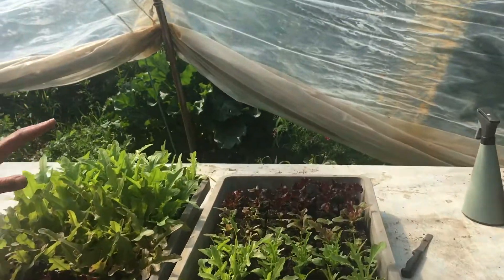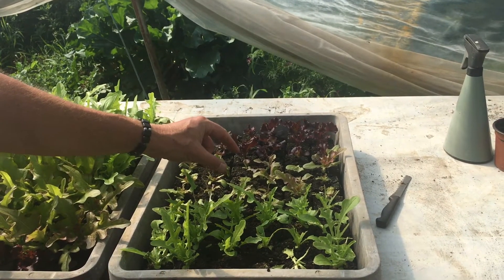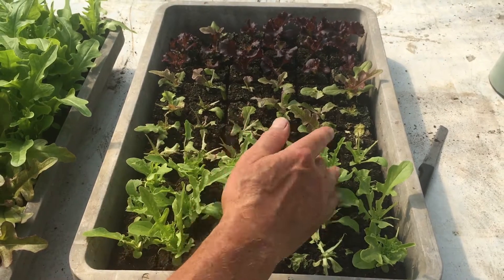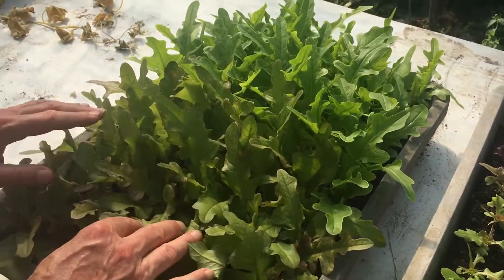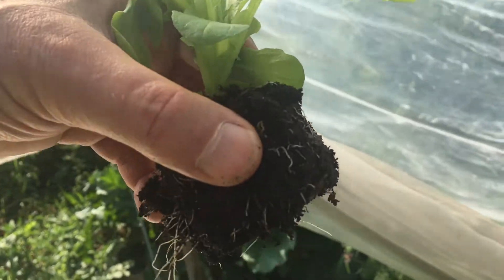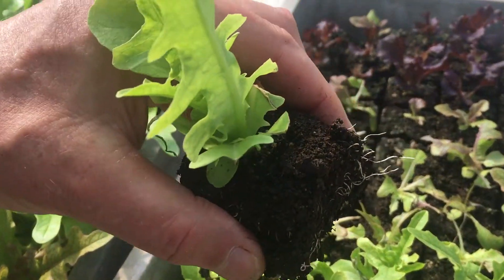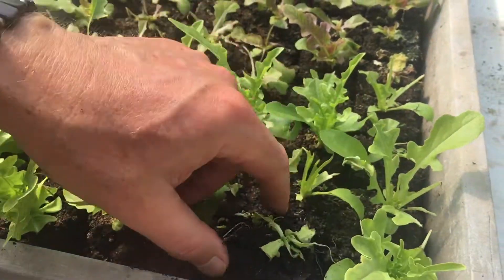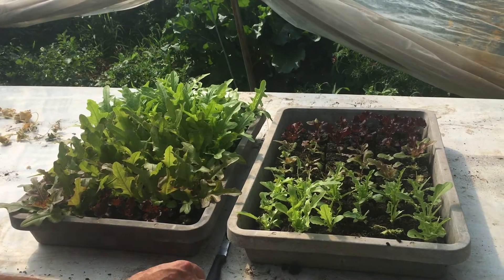Salad trial #2 - Wood vinegar productivity response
This video, the second of a series was recorded on the 23rd of July, 2021, showing the ongoing results of a wood vinegar trial on salad plants. The tray to the left has been treated twice, on the 14th and 21st of July, with a 0.5% foliar spray of wood vinegar, enough to wet all the leaves. Note that this video was recorded 2 days after the first in this series. The growth in the treated group of plants in those 2 days is impressive.

More information about biochar, wood vinegar and our innovative horizontal bed pyrolysis technology is available